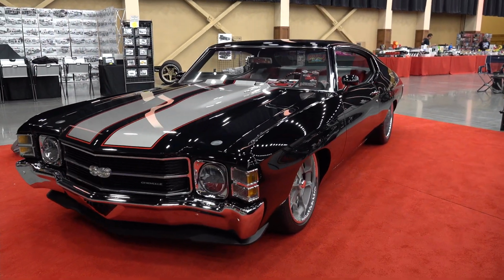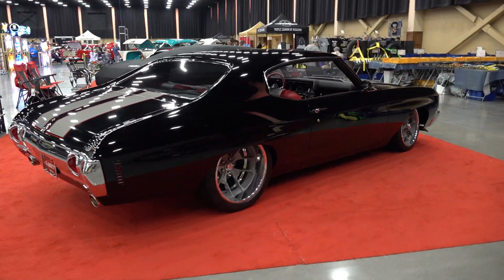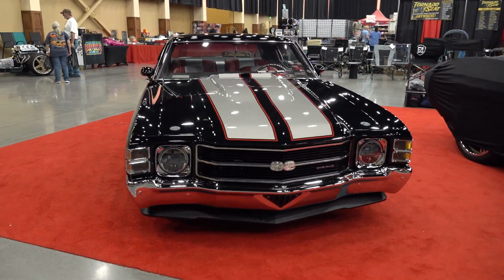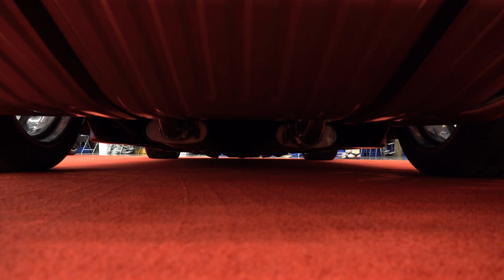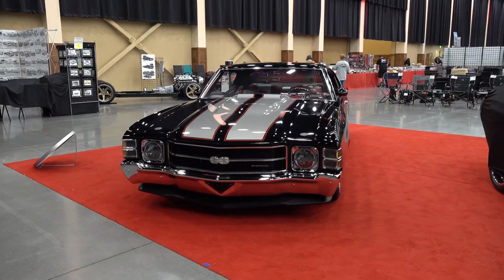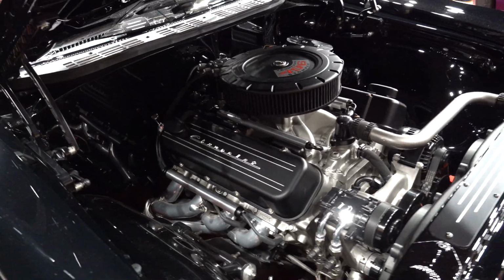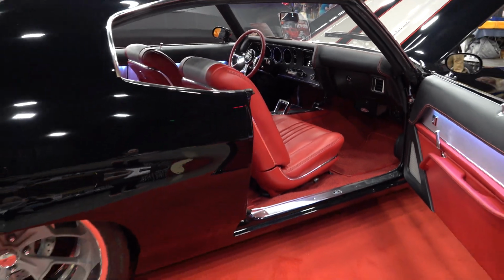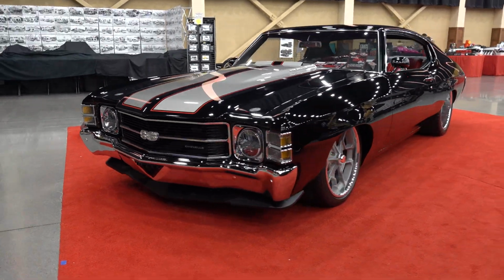Garrets Rod Shop's 1971 Chevelle SS 496 Big Block - "Tennessee Stomper" 2024 Pigeon Forge Rod Run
In this video from the 2024 Pigeon Forge Rod Run, I have the 1971 @Chevrolet Chevelle SS with a custom 496 Big Block "The Tennessee Stomper" built by Garrets Rod Shop. This 1971 Chevelle was the owners first car and after wearing it out...it sat at His Mothers house for several years...He tells Me She had people stop by and asking to buy it all the time.She begged Him to sell it...But He was sure that one day He would get it back on the road...One Thursday morning in April 2024...The cover came back...And the dream had come true...This 1971 Chevrolet Chevelle would be back on the road!! It's covered in mile deep black paint..with some silver and red graphics...A throw back to His job at a Chevrolet dealership when He was younger. The custom red leather interior was done by Pro Auto Custom Interiors...Under the hood is a custom 496 Big Block...Suspension and brakes have all been upgraded and finished to a high level...A cowl inducted SS Chevelle was a very cool car from the factory...After Garrets Rod Shop did their thing...It's just that much cooler...I'm a fan of this 1971 Chevrolet Chevelle SS 496 Big Block "Tennessee Stomper" built by Garrets Rod Shop, from the 2024 Pigeon Forge Rod Run and the 2024 ScottieDTV Dirty Dozen. Check it out!!!